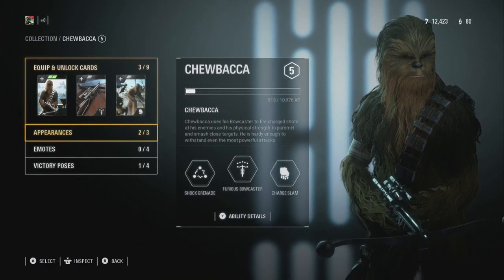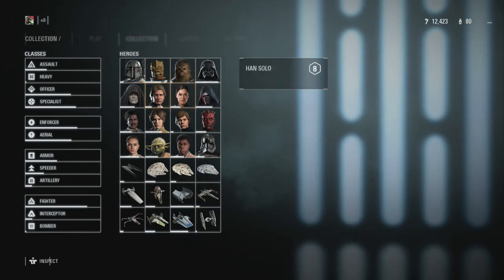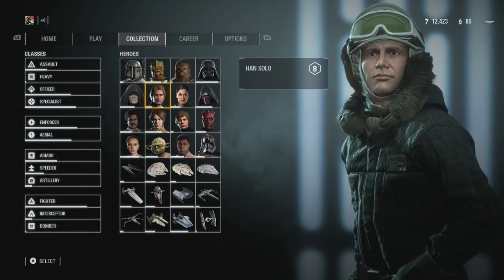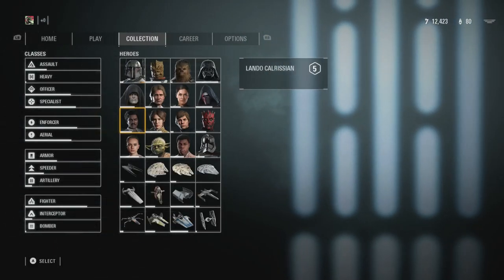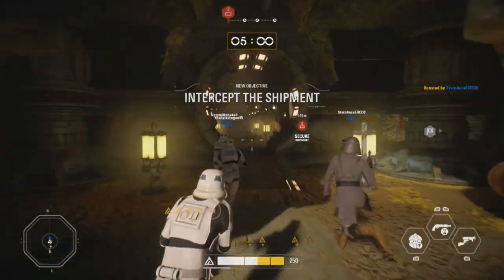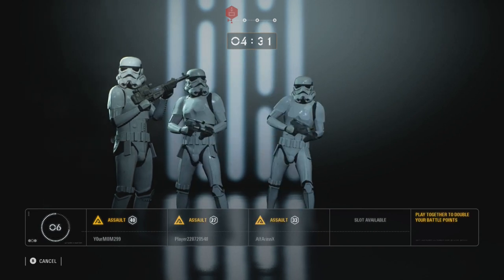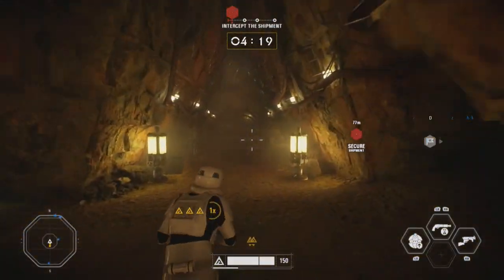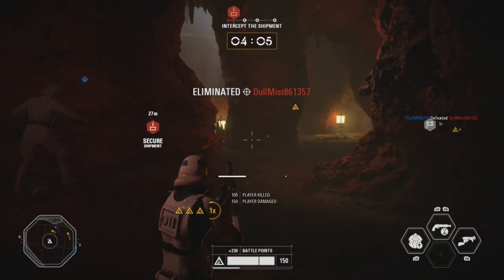Solo Update - REVIEW & GAMEPLAY - Star Wars Battlefront 2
Check out my FaceBook Page and follow for updates on new games ill be reviewing in the future.
I upload twice a day everyday and if anything changes then ill leave a post on my Facebook Page so you guys can stay up to date. Thanks guys.